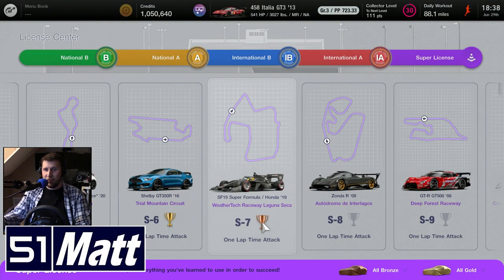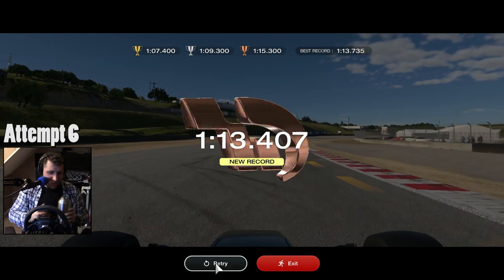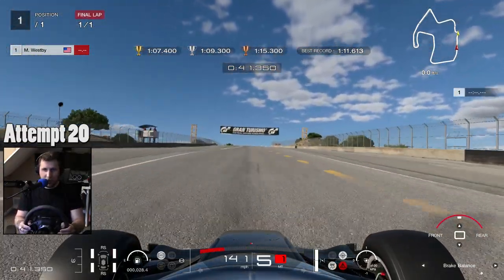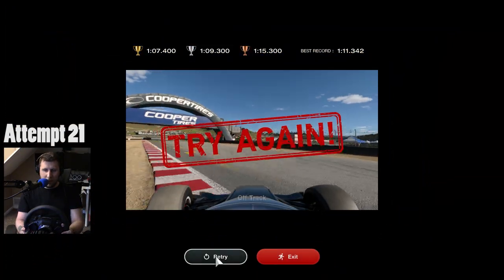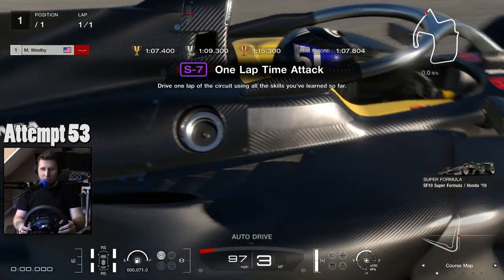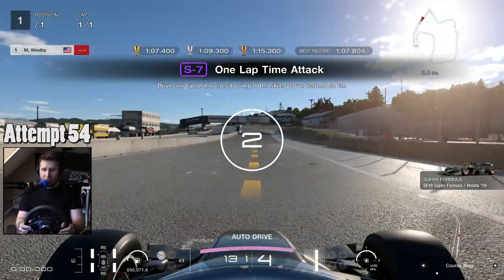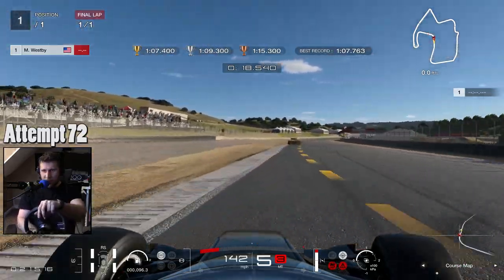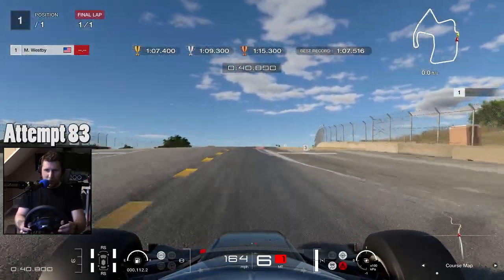Gran Turismo 7 Super License-7 UNCUT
I promised it, no one asked for it; but it's here! After taking 83 attempts totaling well over an hour of suffering, I figured I would bring you all along for the ride.